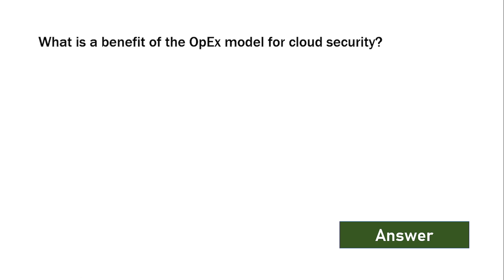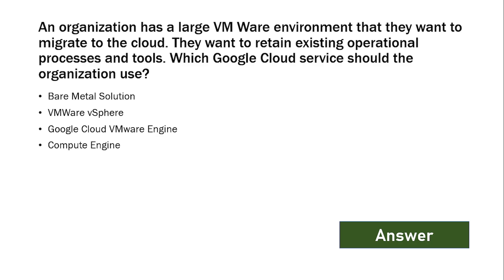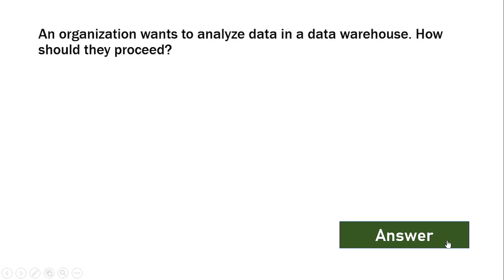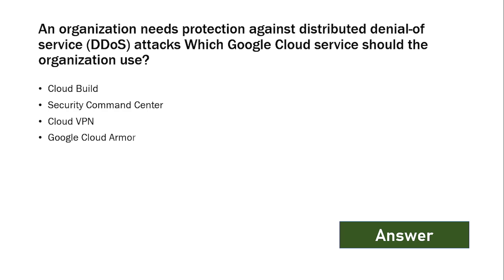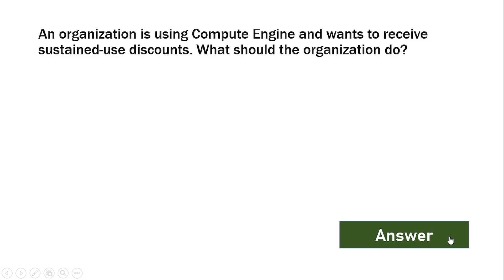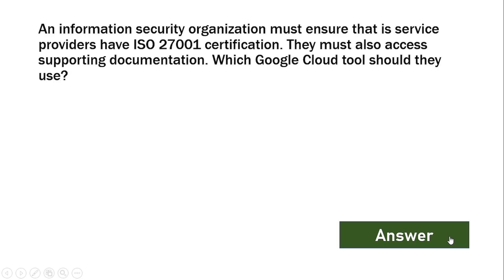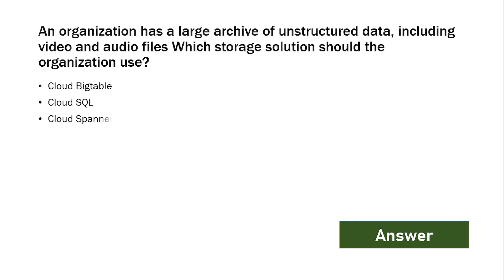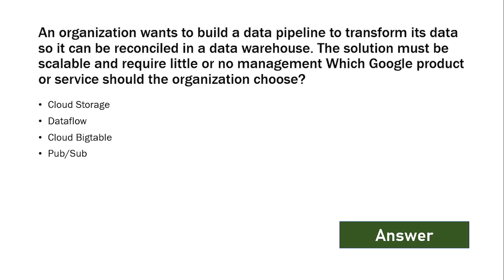Latest GCP Digital Leader Exam Prep 2025 – 15 Key Questions You’ll See on the Test! | Part 2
Are you preparing for the Google Cloud Digital Leader Certification in 2025? You're in the right place! In this video, we cover 15 key questions that are highly relevant to the exam — complete with clear explanations to help you understand the concepts, not just memorize answers.

✅ What you’ll get in this video:

Real-world style practice questions

Correct answers with easy-to-understand explanations

Perfect for beginners and non-technical professionals

🧠 Whether you’re just starting your cloud journey or want to validate your business-level cloud knowledge, this video is Part 1 of your complete exam prep guide.